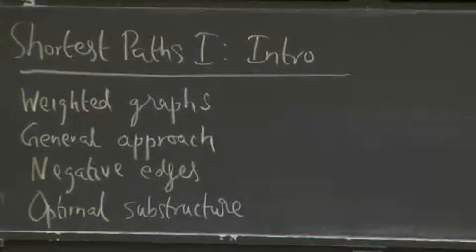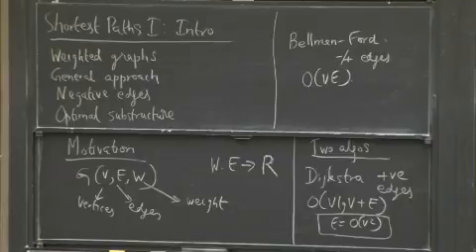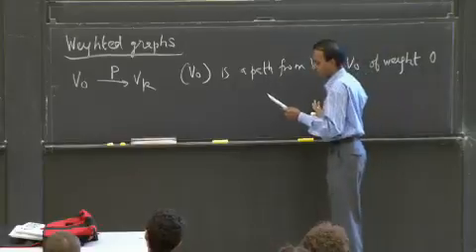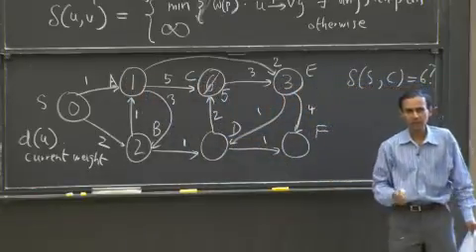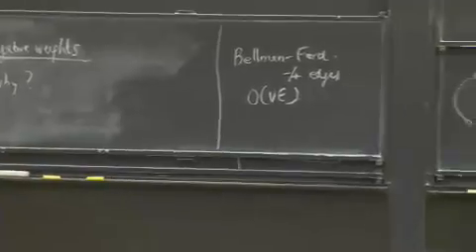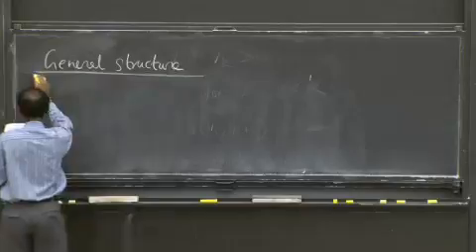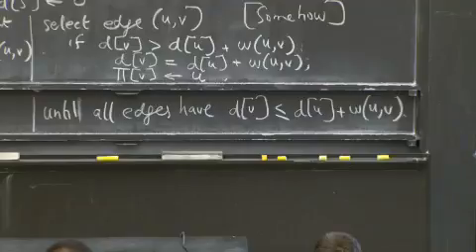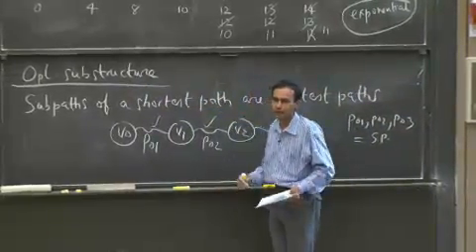MIT6 006F11 lec15 300k